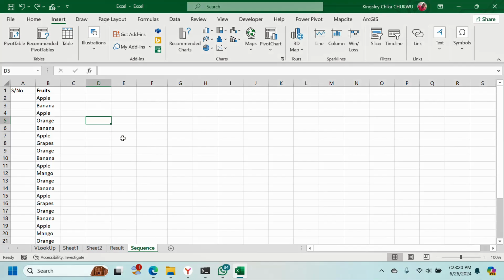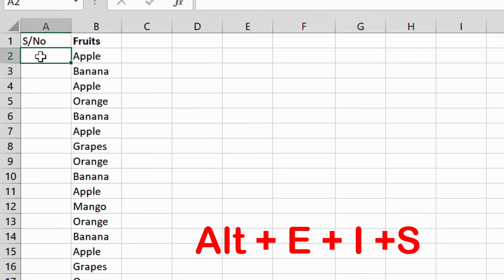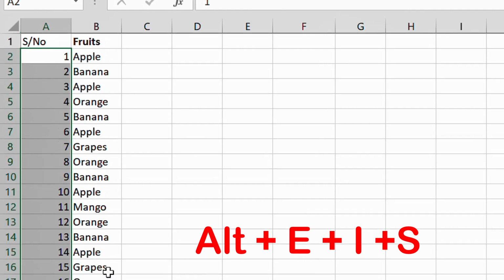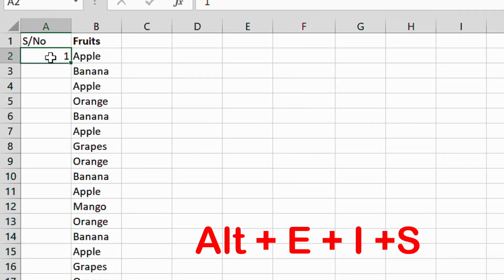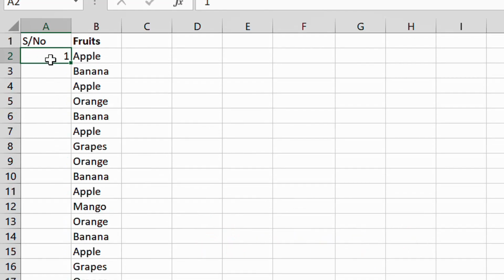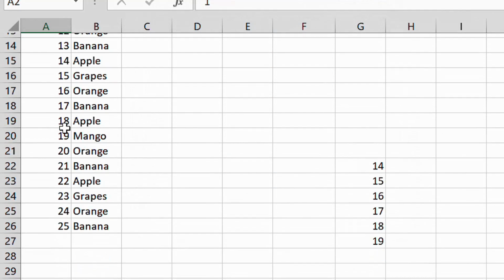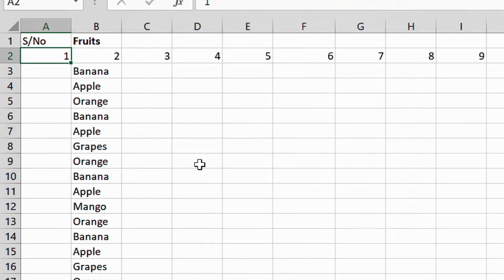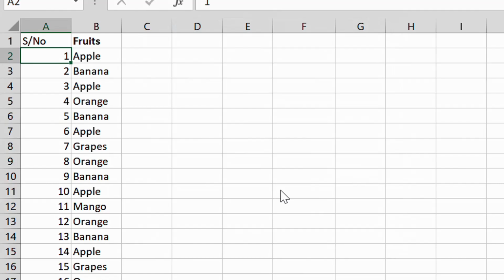Creating Sequence Numbers Carousel in Excel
creating a sequence numbers carousel!
In this video, we’ll show you how to generate and manage sequence numbers efficiently using Excel’s powerful features.
Learn the step-by-step process to create a dynamic carousel of numbers, perfect for data organization and automation tasks.
 Whether you’re a beginner or an advanced user, this guide offers practical tips and examples to enhance your Excel expertise.